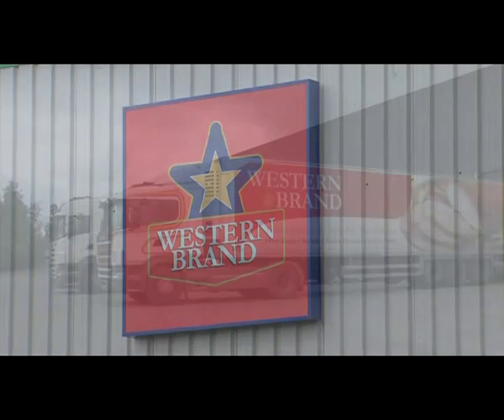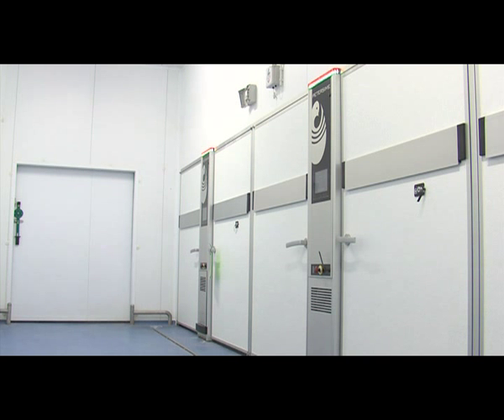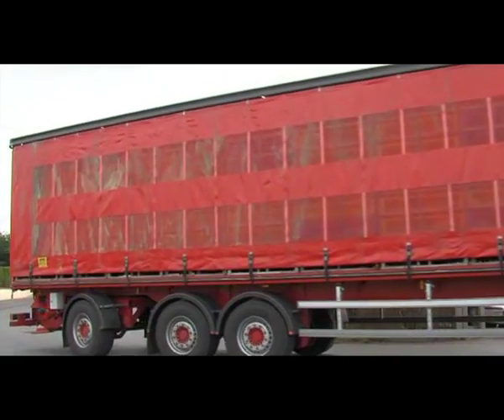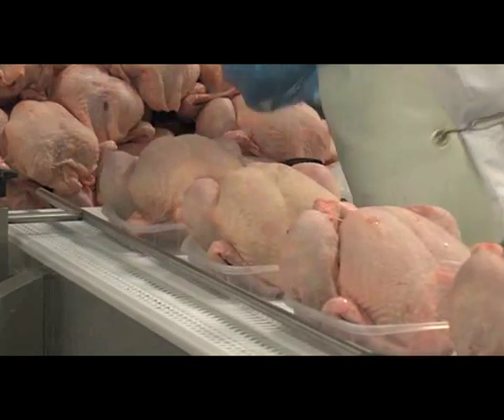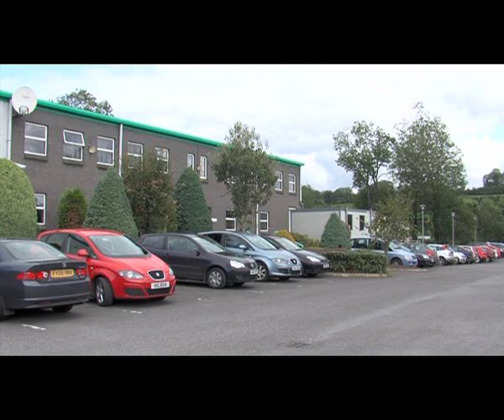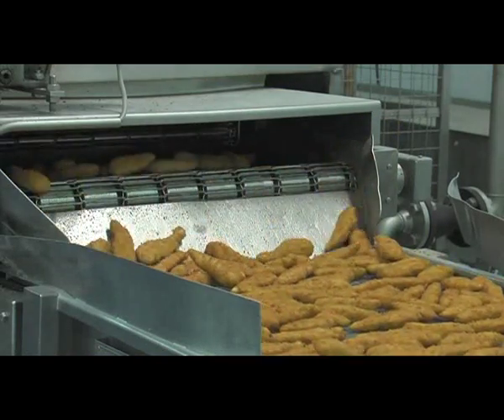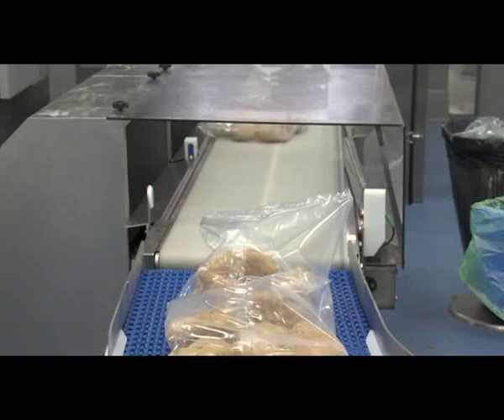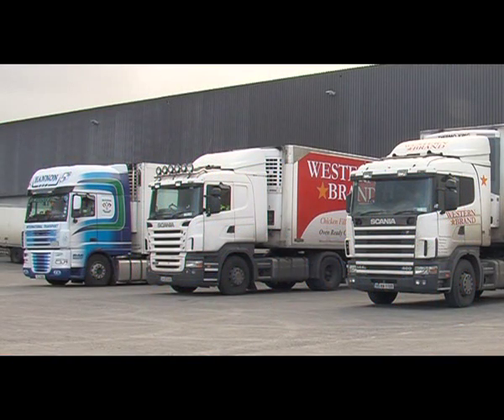Western Brand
Western Brand poultry producers and poultry manufacturers in the UK and Ireland.